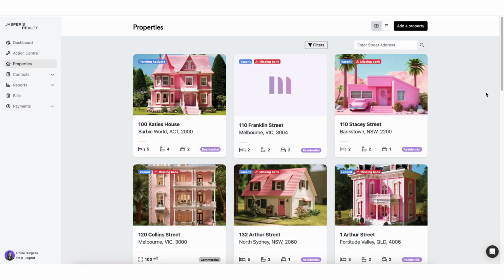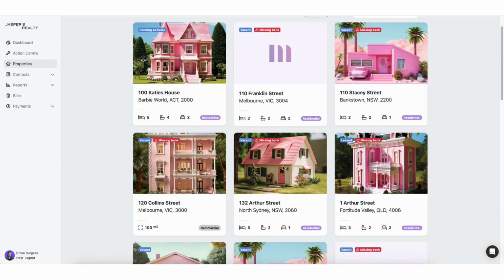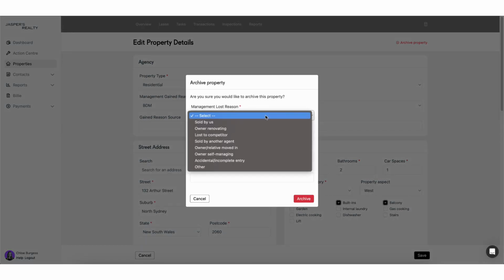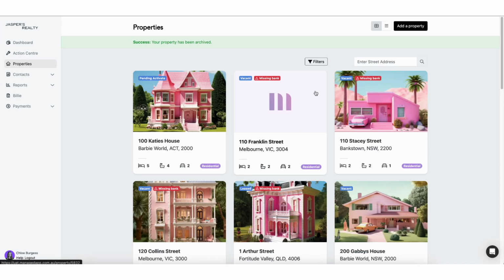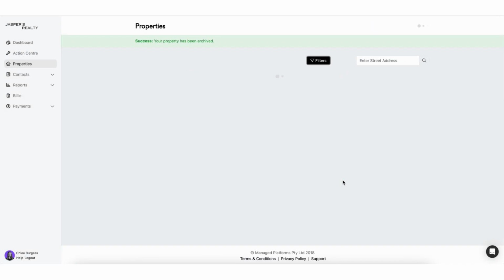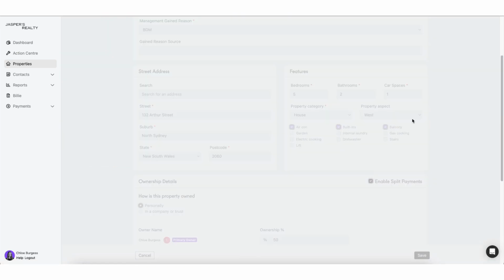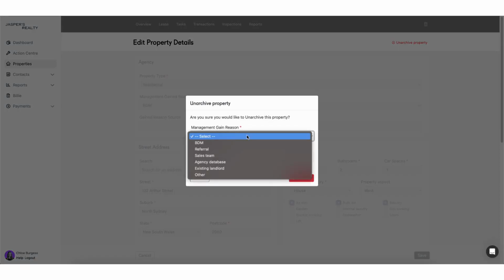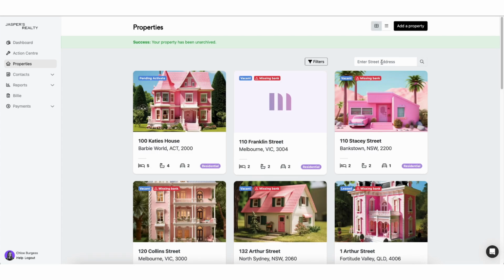How to Archive/Unarchive a Property